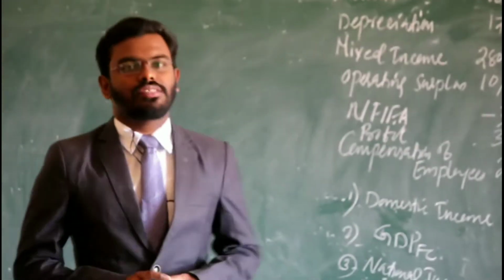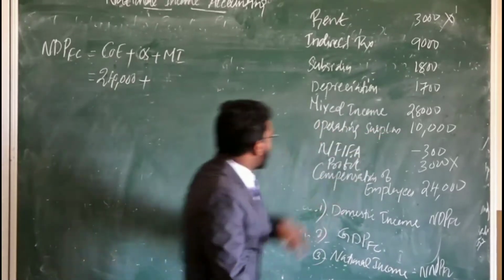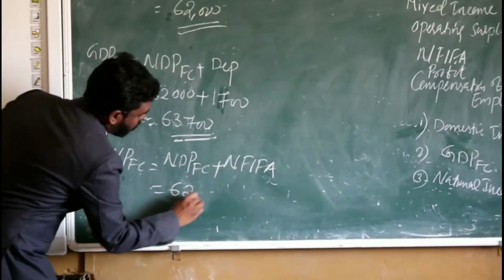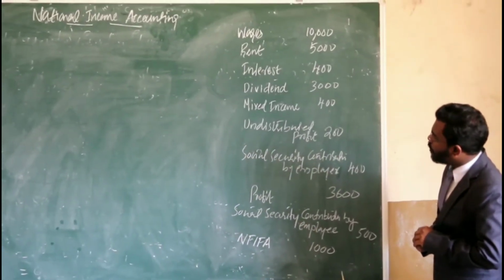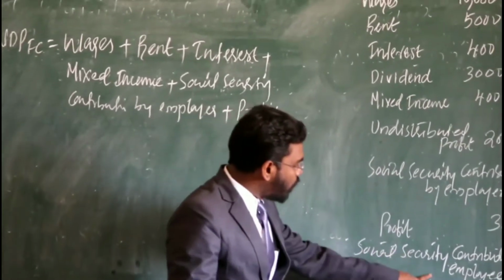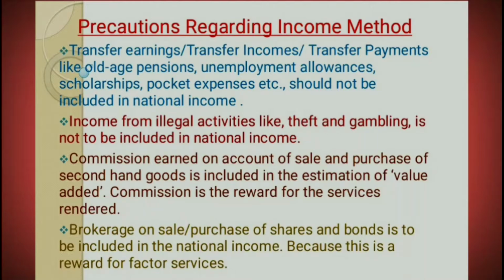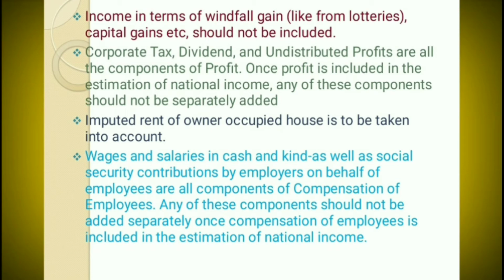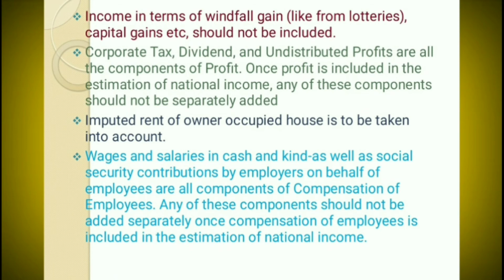Macroeconomics- Part 9/ +2/Chapter 1- National Income Accouting/Income Method (Numerical Problems)/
National Income Accouting- Income Method ( Numerical)